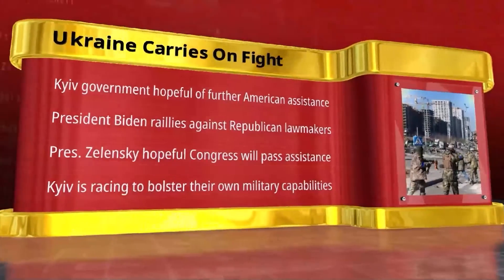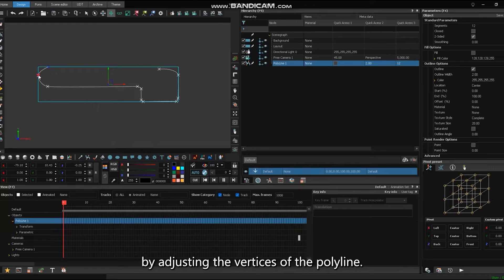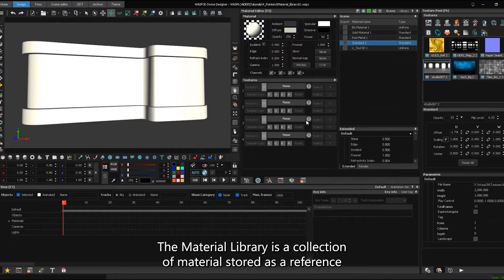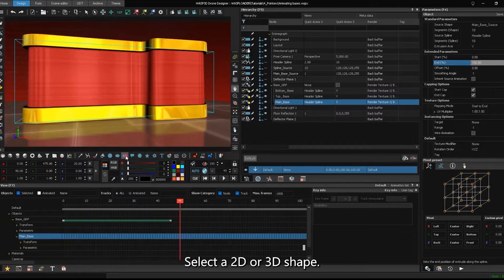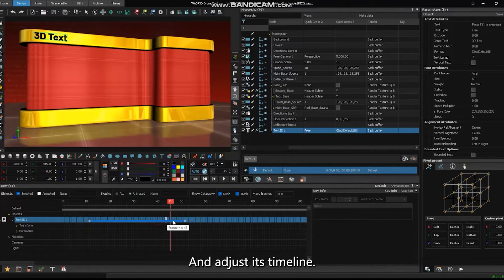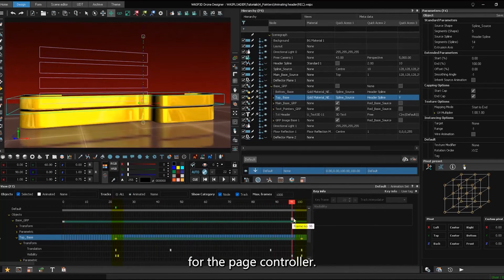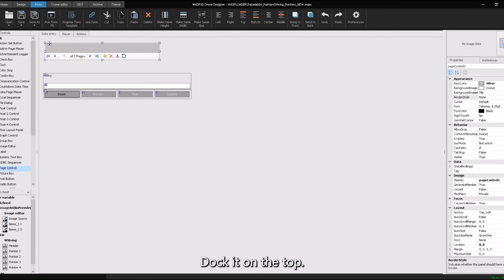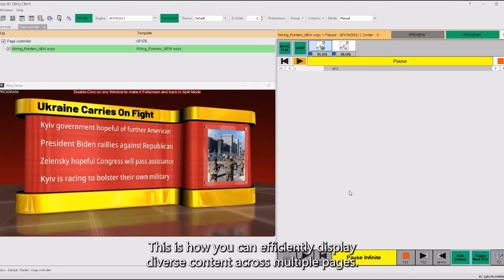Designing a Breaking News Live Graphic (4 pointer Multipage Gfx) | Learn Designer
This tutorial will teach you about @WASP3DOfficial's  Designer, a powerful software tool that offers an intuitive and user-friendly interface for 3D Live Graphic designers.

In this tutorial, we will explain:
➡️How to design a 4-pointer Multipage Graphic using a Page Controller
➡️Extruding 2D shapes on a path,
➡️Opacity maps for revealing animations,
➡️Text presets,
➡️Form controls for data entry and more.

📃The Page Controller is a key feature designed to facilitate the efficient display of diverse content across multiple pages. It allows users to showcase a variety of information by reusing a collection of objects in the Page Controller. Users can input data into the data entry form, and the Page Controller processes this data, applying it to scene objects based on their variables and animating them.

▶️One of the unique features of WASP3D Designer is the ability to create complex shapes using the Polyline Tool, similar to the pen tool found in vector software. By combining the Polyline Tool with the Spline Extrude Extension, users can transform 2D shapes into extruded entities, creating intricate designs with ease.

🪵The Material Library in WASP3D Designer is a collection of materials stored for repeated use within the software. Users can access a variety of materials like floor, wood, and metals, and can also create and save their own materials for future use. Drag and drop materials onto objects to apply them and add reflections to enhance the realism of your designs.

▶️Animating designs in WASP3D Designer is simple and intuitive. Users can hide unwanted objects, turn on the auto key, and animate elements using translation and visibility adjustments. For more fluid animations, users can change the interpolation method from linear to Bezier, resulting in smoother transitions between keyframes.

⏺️The Opacity Node Mask feature allows users to create revealing animations by masking objects with 2D or 3D shapes. By modifying the position, height, and width of the shape, users can create dynamic animations that reveal hidden content.

📃The Page Controller in WASP3D Designer allows users to efficiently display diverse content across multiple pages. Users can add multiple pages to the Page Controller, and the software dynamically integrates and animates elements with new data from each added page.

WASP3D Designer offers a wide range of features for creating dynamic and engaging Livestreaming and Broadcasting 3D Graphics. From creating complex shapes to animating designs and displaying diverse content across multiple pages, WASP3D Designer provides designers with powerful tools to bring their ideas to life.

📩 Have questions or need support? Drop them in the comments below or

Chapters:
0:00- 1:23- Introduction
1:24-1:53 Designing the shape
1:54- 2:22- Spline Extrusion
2:23- 3:16- Completing the Graphic Elements
3:17- 3:49- Materials
3:50- 4:20- Reflections
4:21- 6:07- Animating the graphic
6:08- 9:47 3D- Text on the graphic
9:48- 10:03- Image Editor
10:04-10:42- Data Entry Form
10:42-  Page Controller